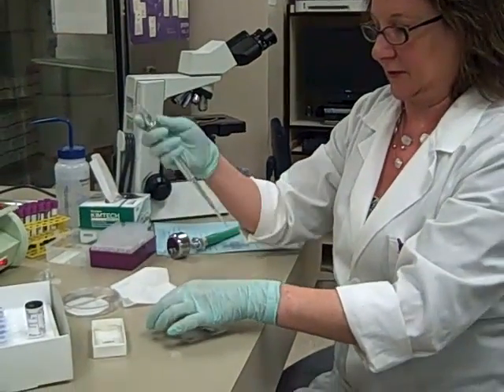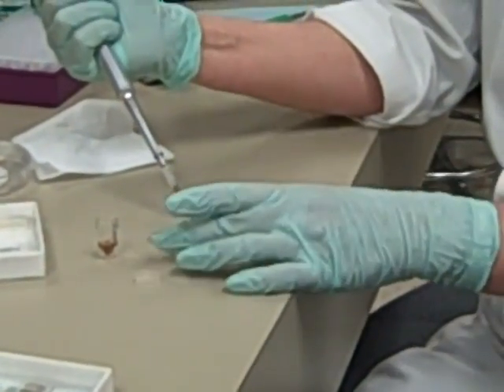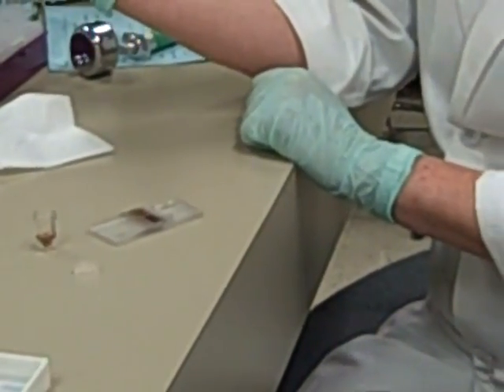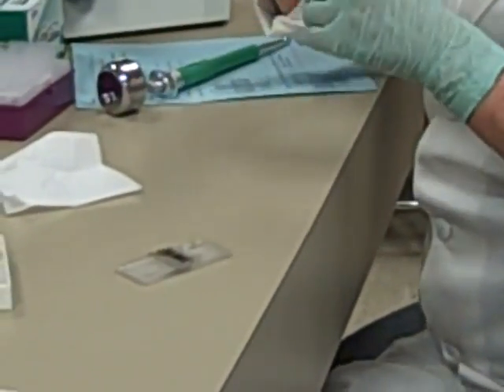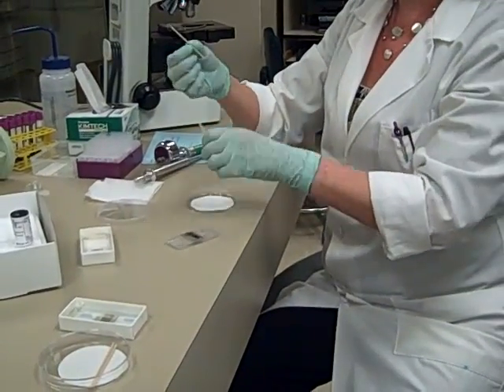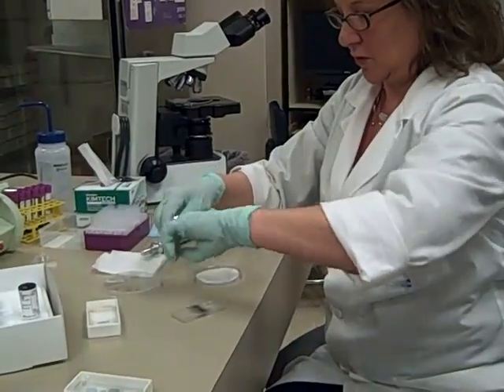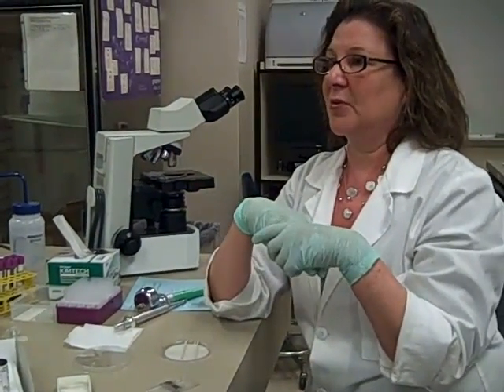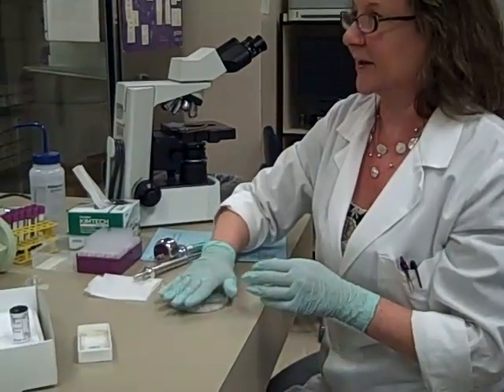Hemacytometer Part 2